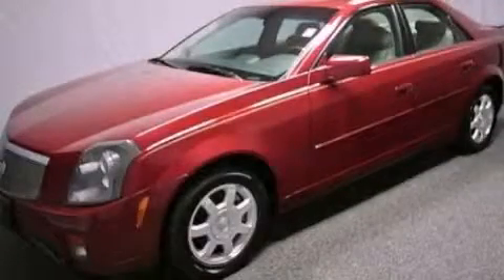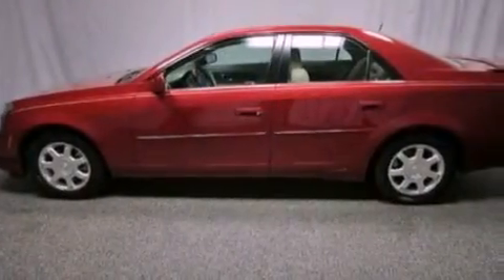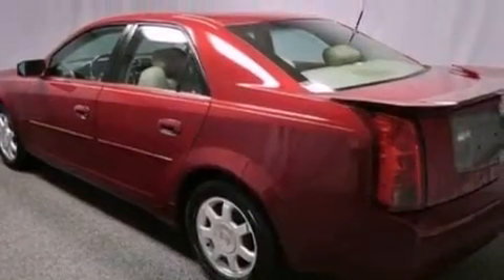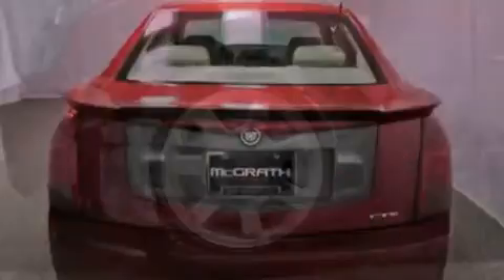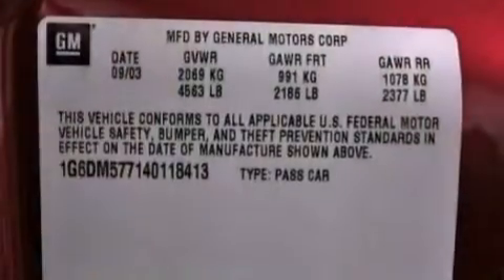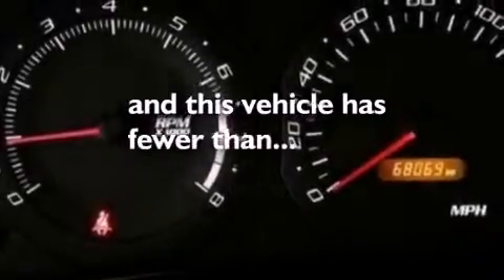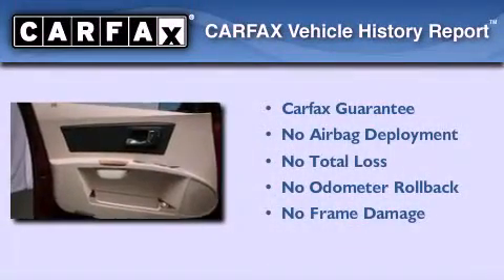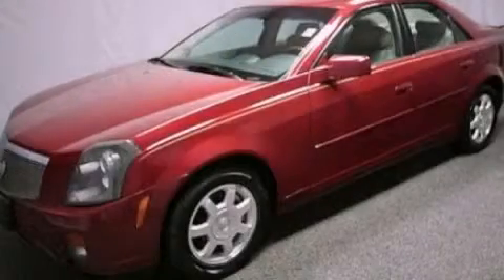2004 Cadillac CTS Westmont IL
Year : 2004
 Make : Cadillac
 Model : CTS
 Engine : 3.6L V6
 Trans . : Automatic
 Exterior : Red
 Miles : 68,037
 Interior : Black
 McGrath Acura of Westmont